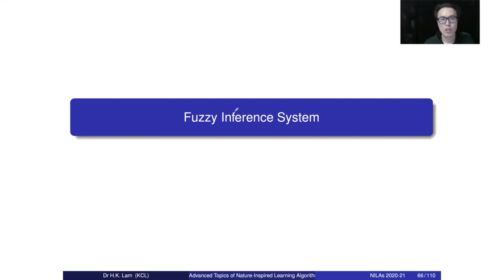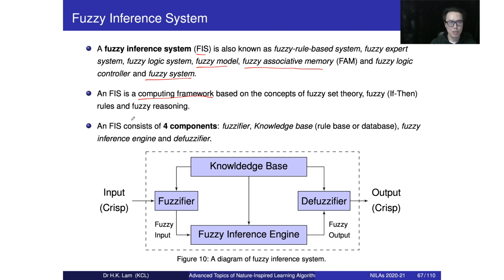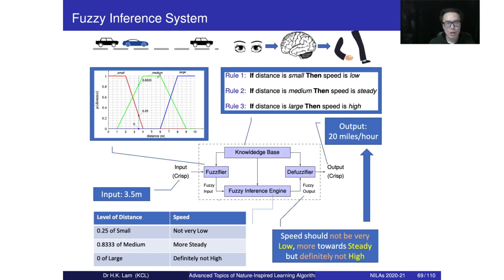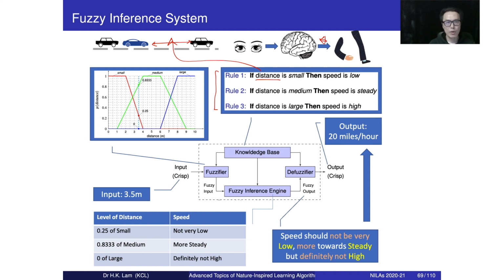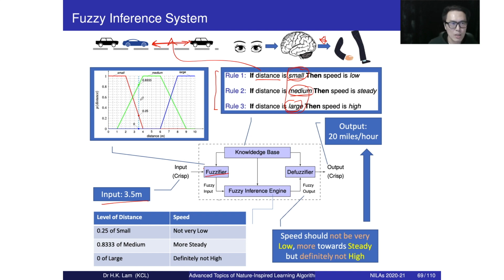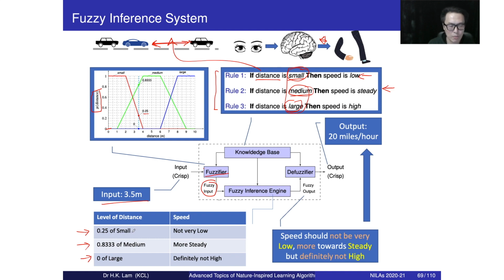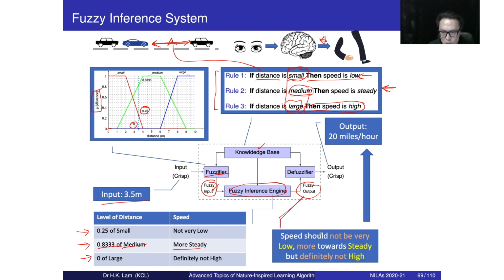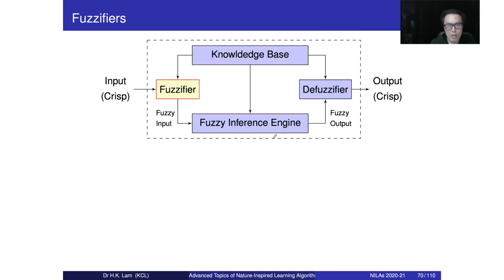Fuzzy Logic Systems - Part 2: Fuzzy Inference System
This video is about Fuzzy Logic Systems - Part 2: Fuzzy Inference System